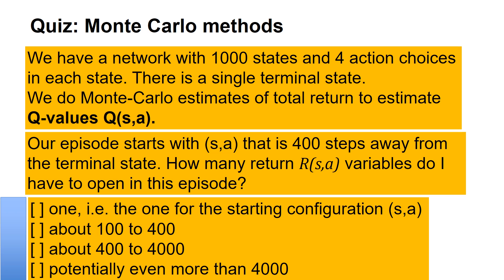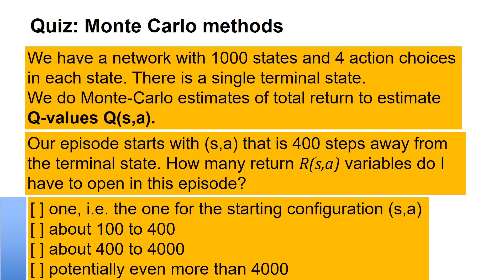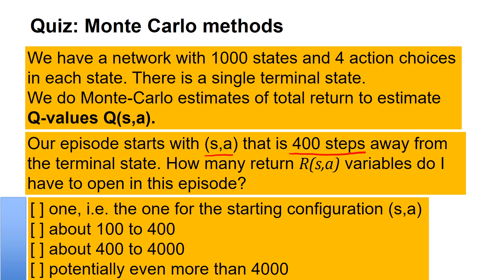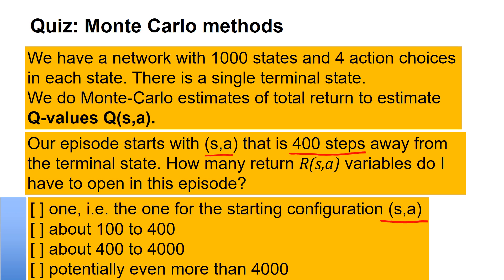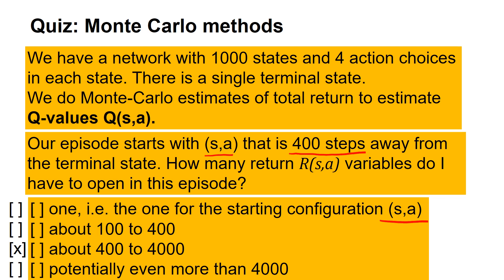RL2.4A - Quiz Monte Carlo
A few quiz questions regarding Monte-Carlo Methods for Reinforcement Learning